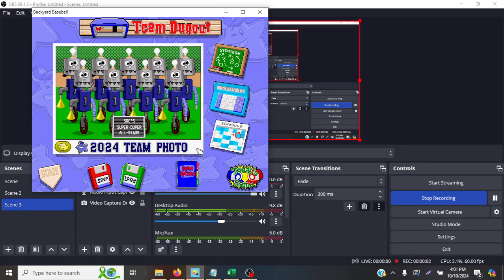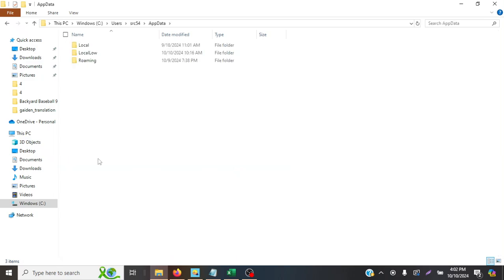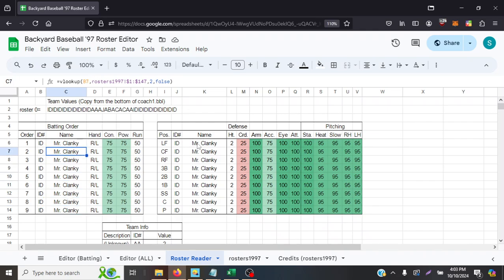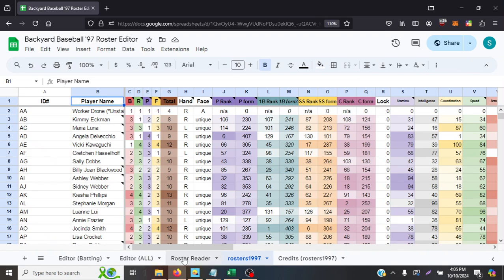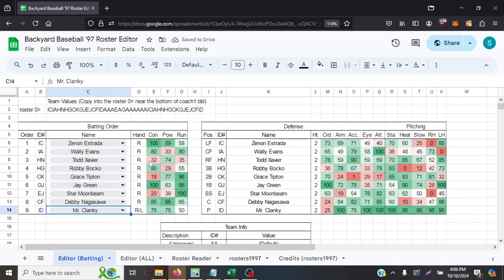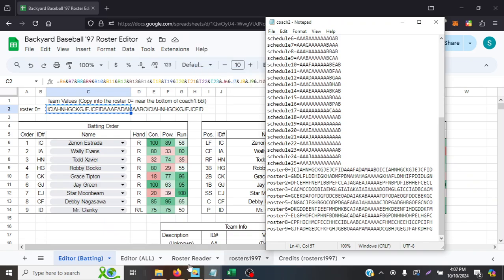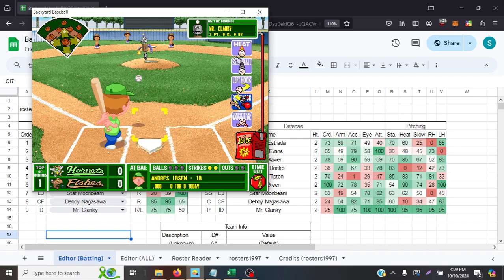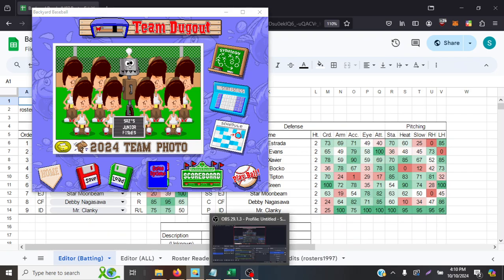Use ANYONE In Backyard Baseball '97 for Steam! Team Editor Utility & Guide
I'd also like to give a special thanks to EszettG for their savestate hacking guide which I forgot to reference in the video.